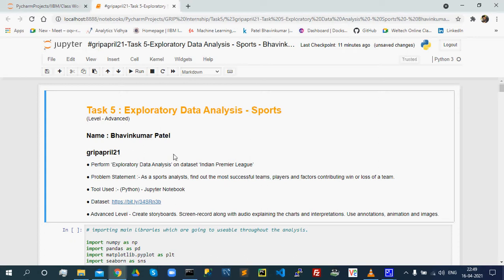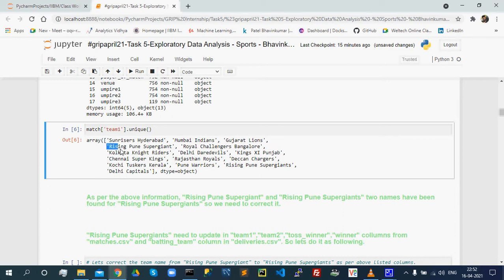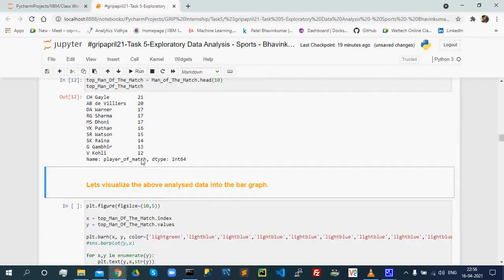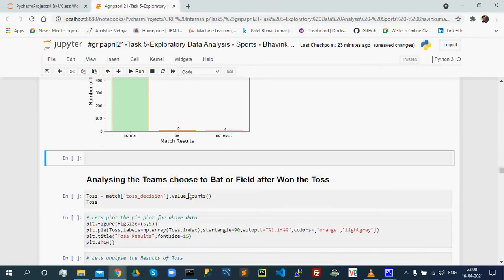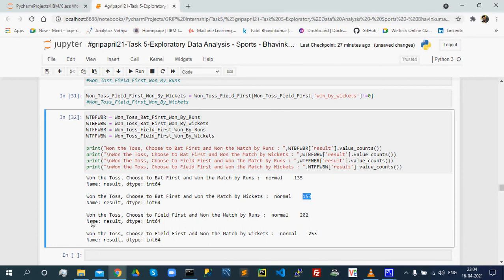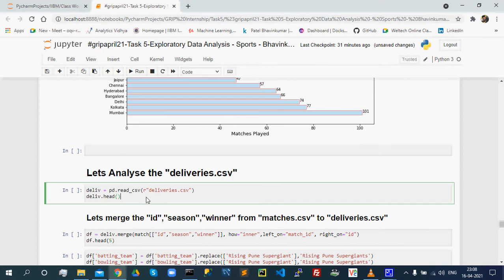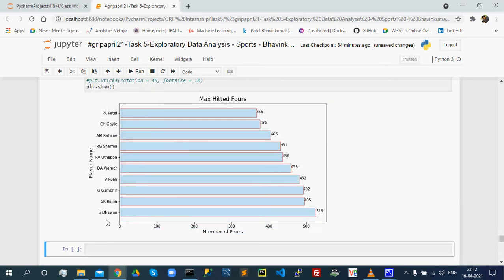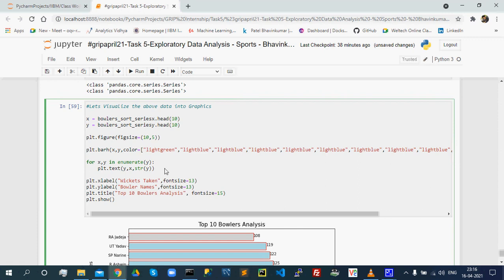gripapril21 - Task5 - Exploratory Data Analysis - Sports(IPL)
Task 5 : Exploratory Data Analysis - Sports
(Level - Advanced)

Aurthor : Bhavinkumar Patel

● Perform ‘Exploratory Data Analysis’ on dataset ‘Indian Premier League’

● As a sports analysts, find out the most successful teams, players and factors contributing win or loss of a team.

● Suggest teams or players a company should endorse for its products.

● Tool Used : - (Python) Jupyter Notebook

● Advanced Level - Create storyboards. Screen-record along with audio explaining the charts and interpretations. Use annotations, animation and images.